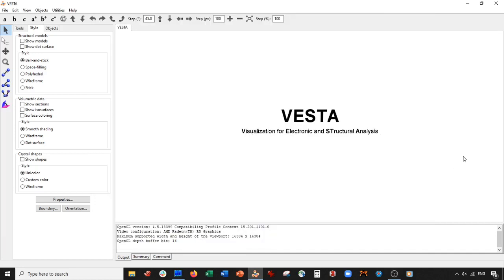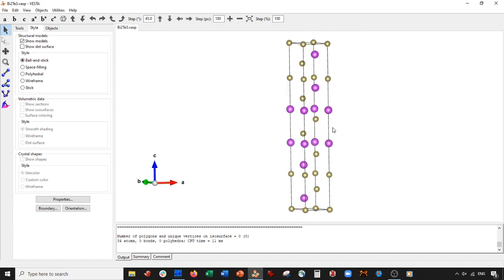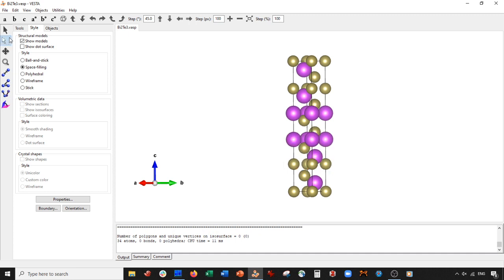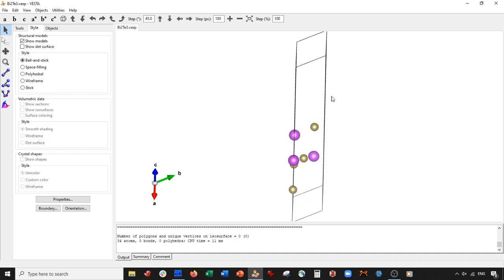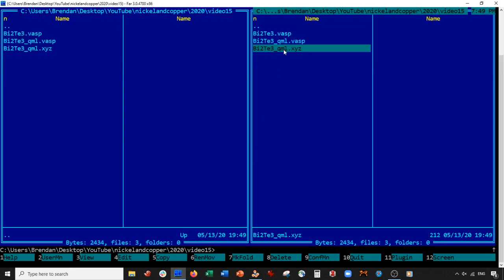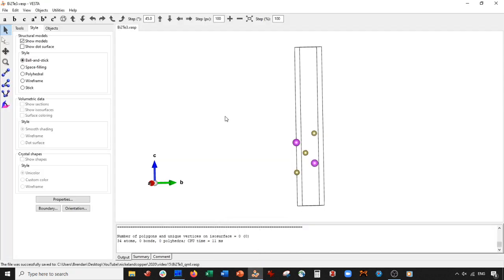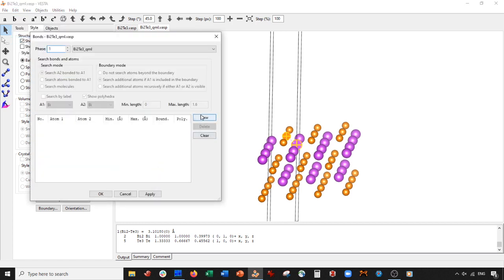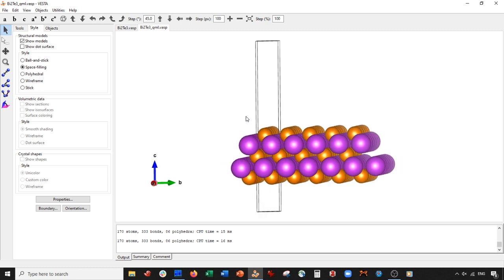VESTA Software - Bi2Te3 Quintuple Monolayer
In this video, we make a Bi2Te3 quintuple monolayer from a bulk Bi2Te3 crystal